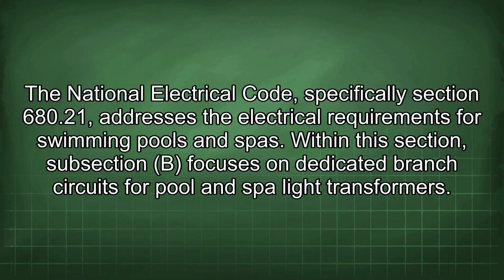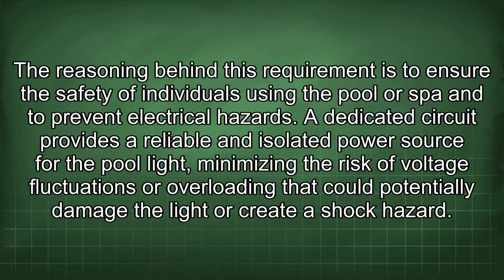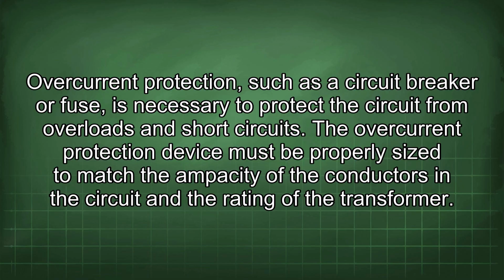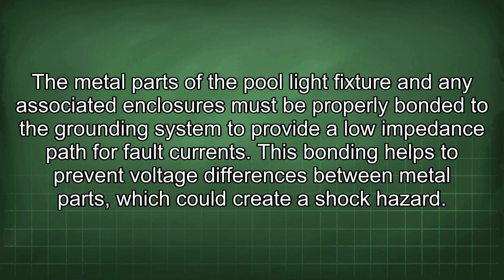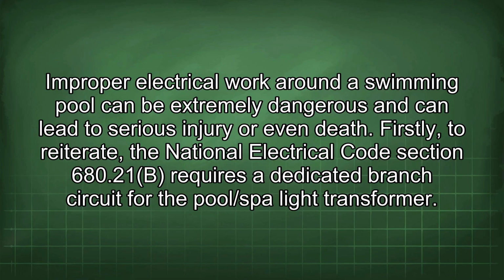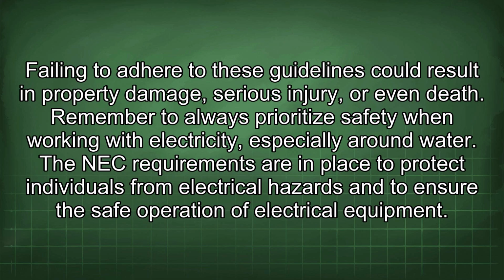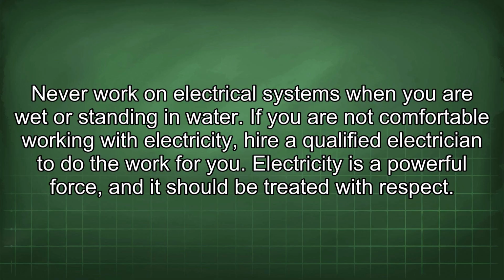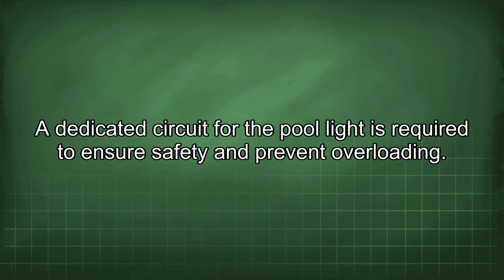NEC Prohibits Combined Pool Pump and Light Circuit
Learn why the National Electrical Code prohibits using the same 20 amp GFCI circuit for both a 1.5 horsepower pool pump and a 120 volts/35 volts pool light. NEC section 680.21(B) requires a dedicated branch circuit for pool/spa light transformers. This ensures safety and prevents overloading.